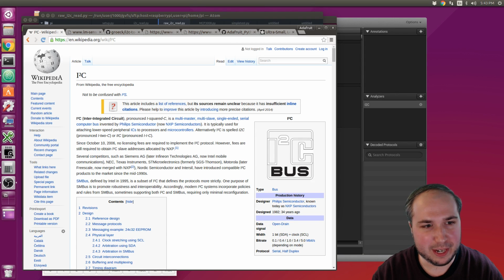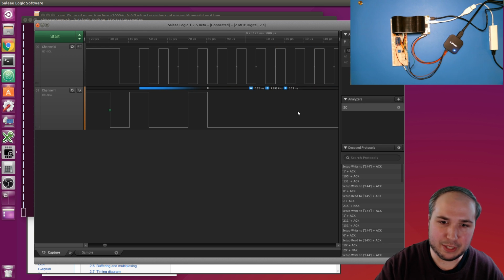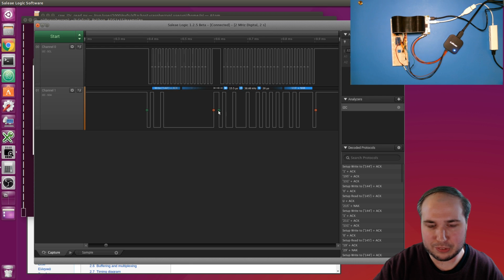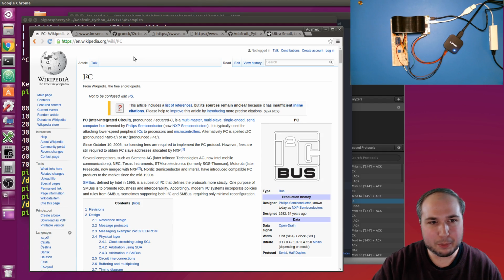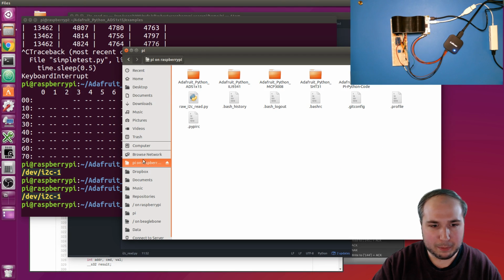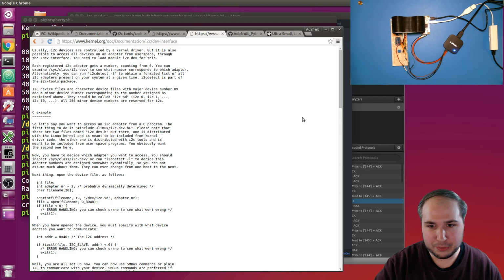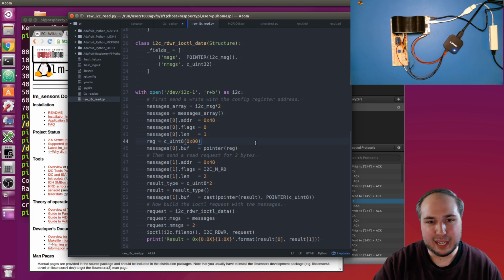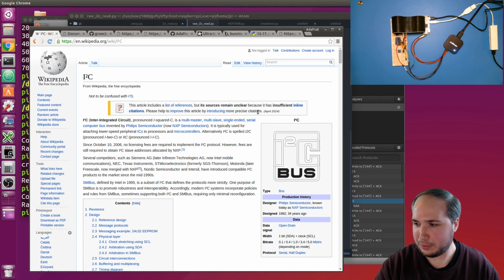Raspberry Pi & Python I2C Deep Dive with TonyD! @adafruit LIVE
doing a deep dive into the I2C protocol and how to use it from Python with a Raspberry Pi.